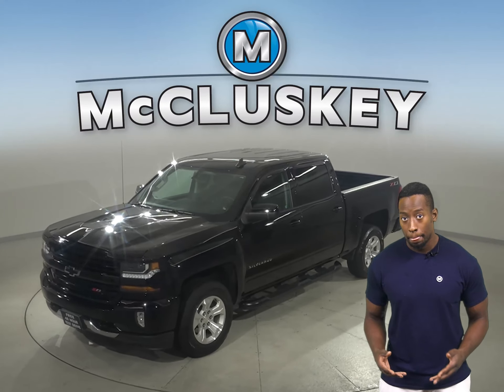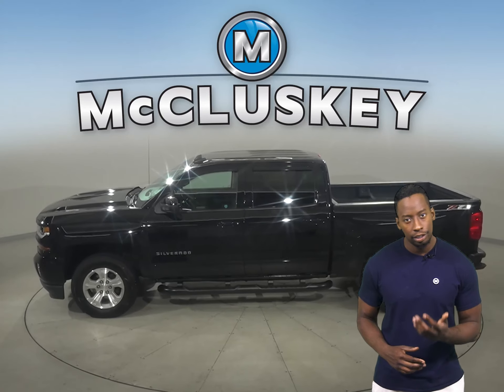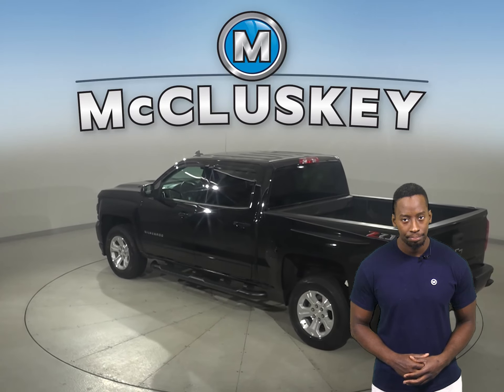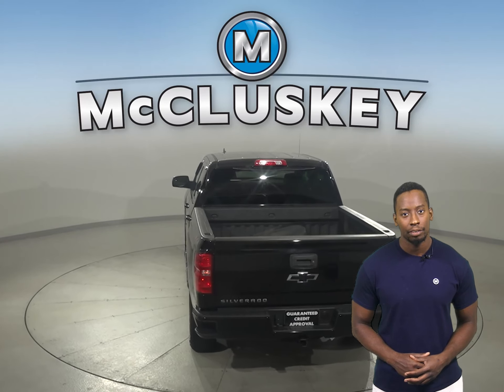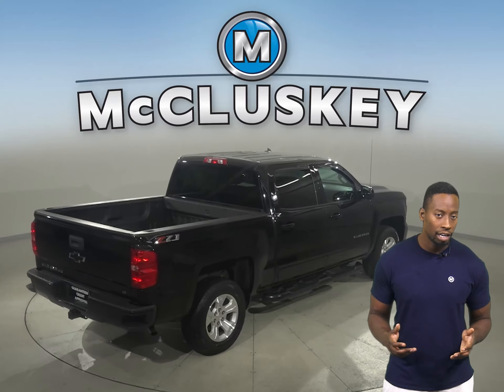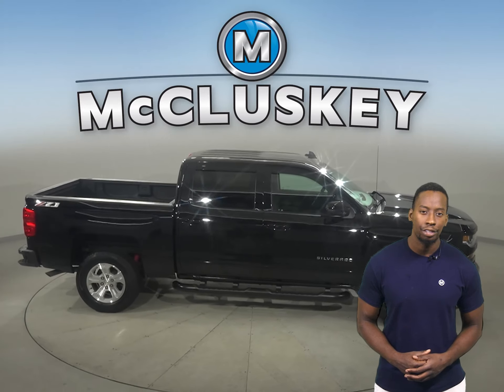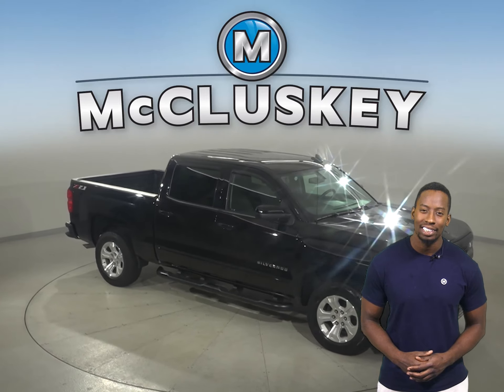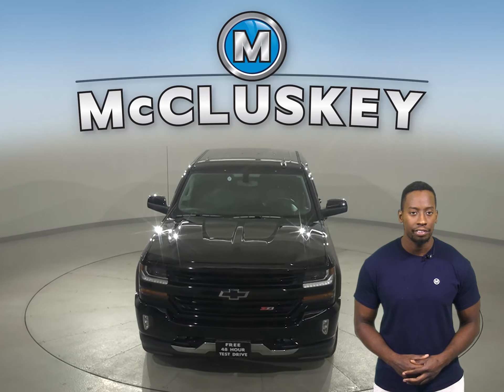A30012HT Pre-Owned 2018 Chevrolet Silverado 1500 LT 4WD 4D Crew Cab For Sale, Review, Test Drive